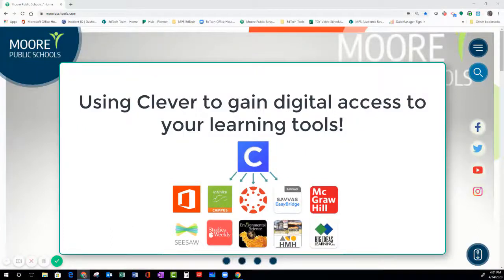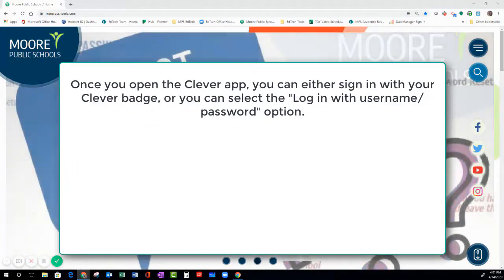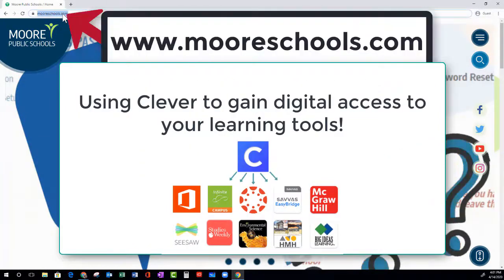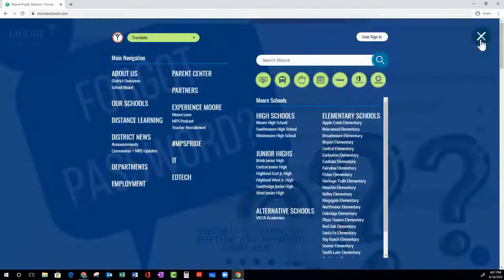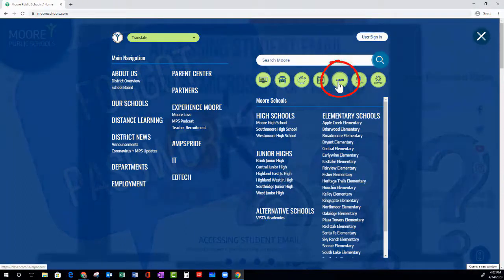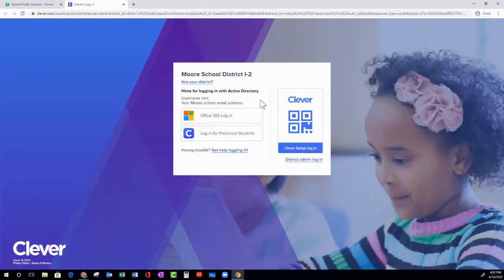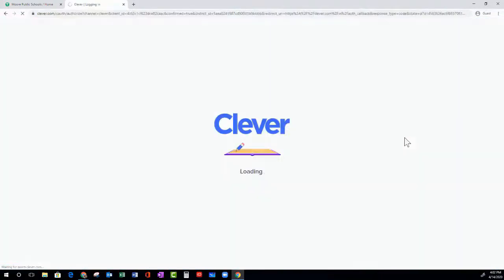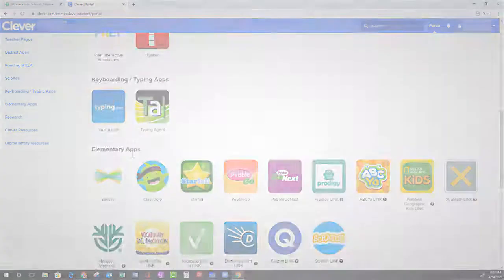How MPS students can sign into Clever.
Explains how MPS students can sign into Clever. Here's a guide to the main programs we use across our district Parent and Student Tech Guide Fall 2020.